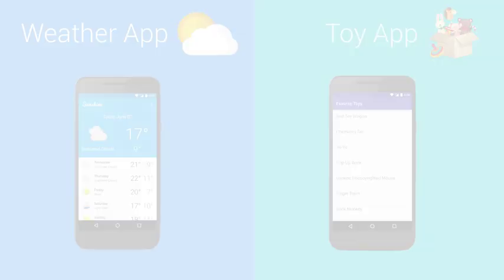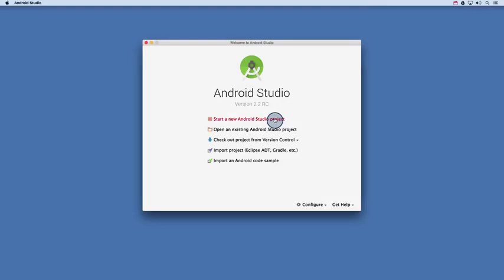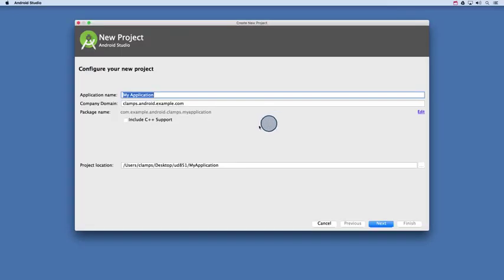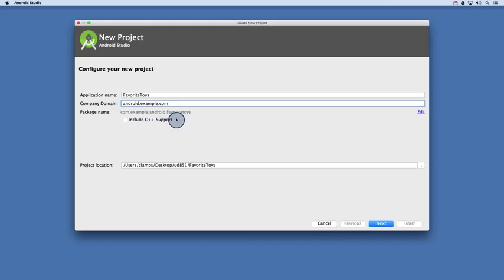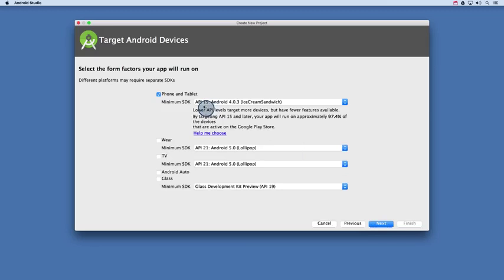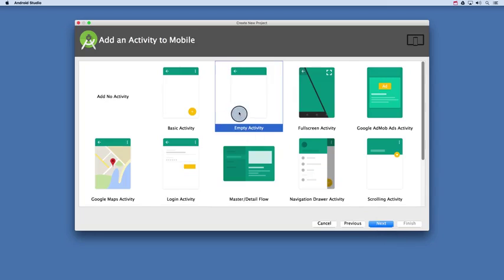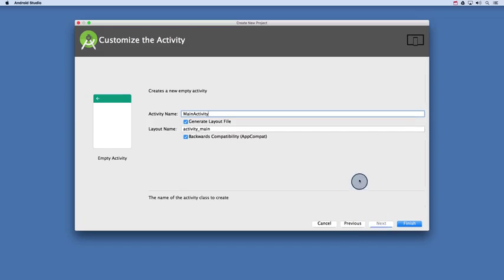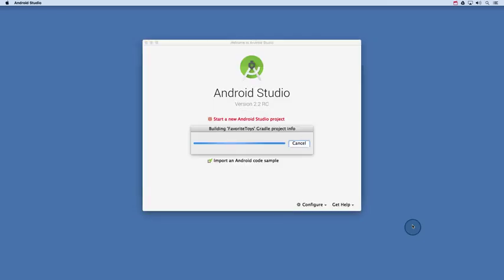Creating our First Project in Android Studio